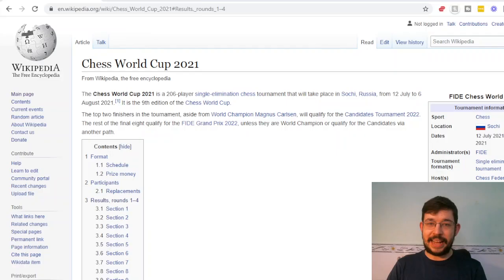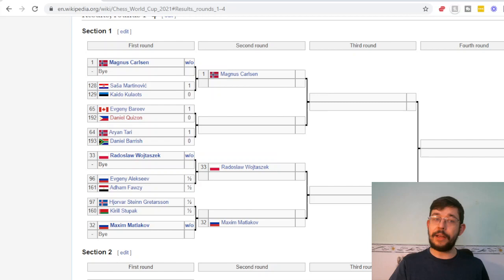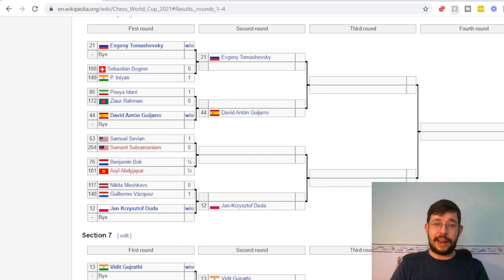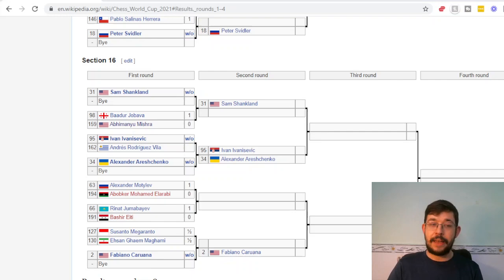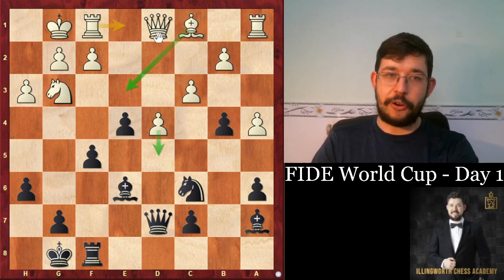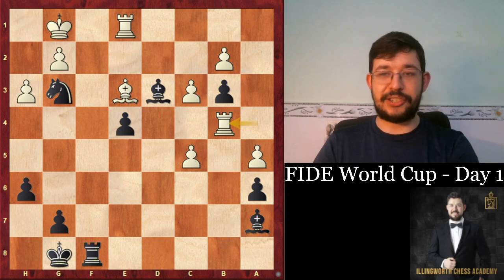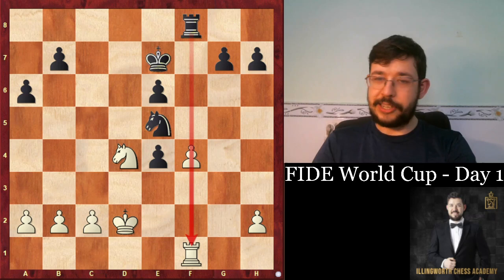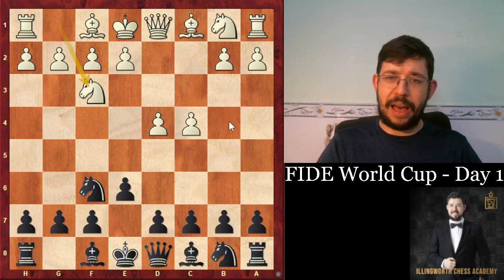World Cup Chess 2021 - Day 1 Recap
Are you ready for the biggest knockout chess tournament of 2021?

Please welcome...the 2021 FIDE World Cup!

This tournament, featuring most of the world's top chess players - including World Champion Magnus Carlsen, and world no.2 Fabiano Caruana - will qualify the top 2 finishers (excluding Carlsen) into the next stage of the World Chess Championship cycle - the 2022 FIDE Candidates!

I explain how the tournament works for those who are unfamiliar with the tournament, then share all the results from the first game of the Round 1 matches, so that you can follow how your favourite players are doing!

The rest of the video is all about 4 great games that were played, including three big upset wins by the underdogs!

Chapters:

0:00 Intro
0:22 About The FIDE World Cup
3:14 The Players
5:58 Day 1 Results (Round 1, Game 1)
19:39 Game 1 - Ponkratov vs. Sousa
33:48 Game 2 - Haria vs. Zvjaginsev
45:06 Game 3 - Mishra vs. Jobava
1:02:05 Game 4 - Iniyan vs. Bogner
1:18:16 Conclusion

Thumbnail Photo from iStockPhoto.com/user/FotografieLink